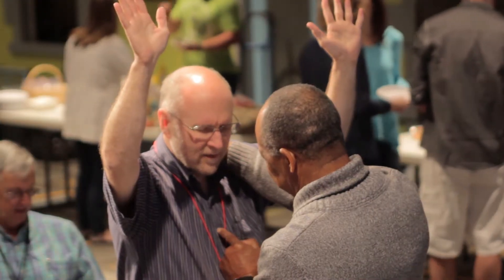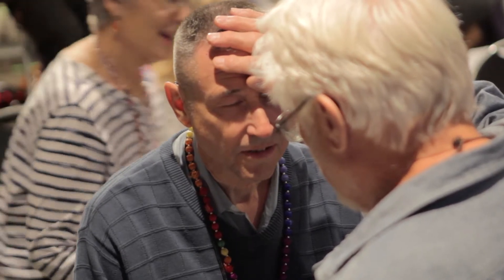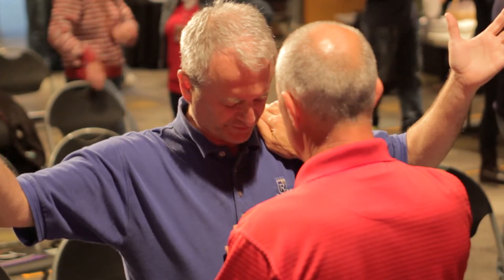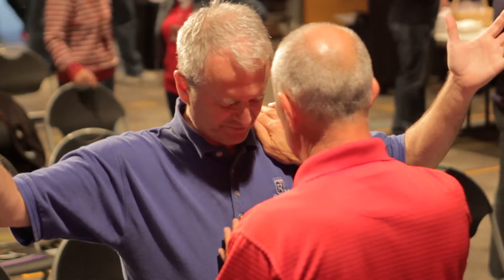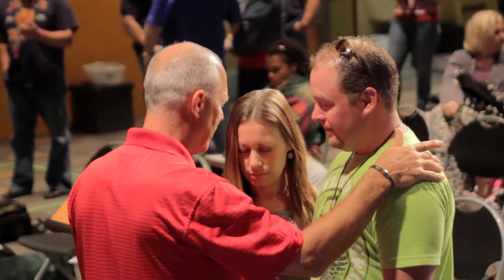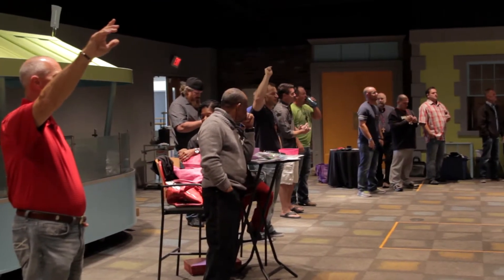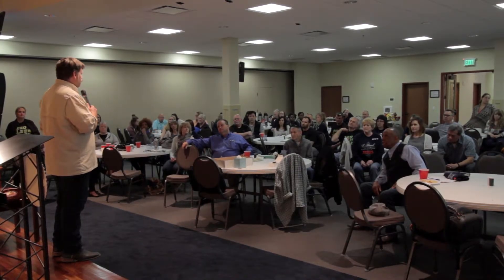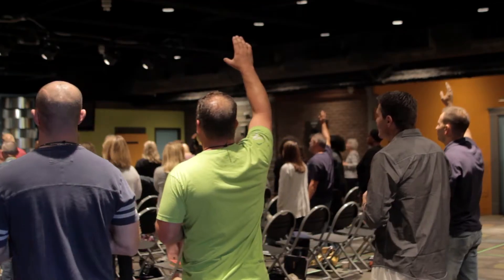KCTD #11 Men's Tres Dias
Are you ready for 2017? Do you feel like the Man of Christ that God wants you to be? Are you prepared to serve the Kingdom of God and your family this upcoming year? Sign-up today and attend the 2017 Men's Tres Dias weekend and conform yourself to Christ.